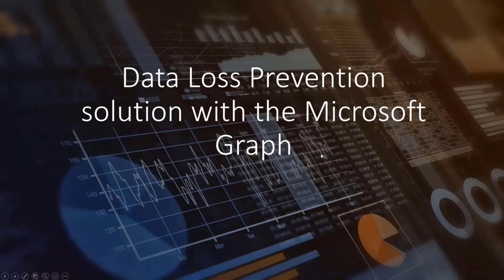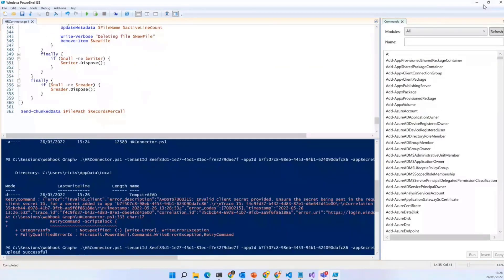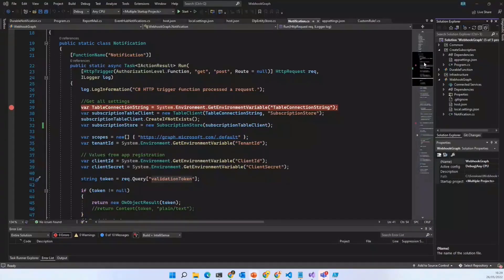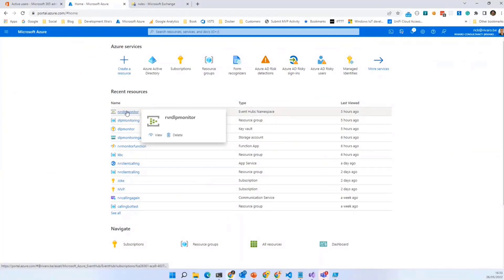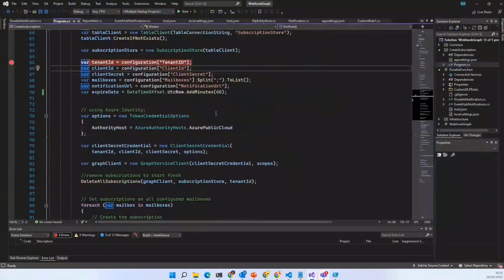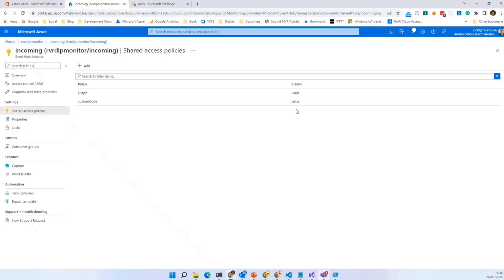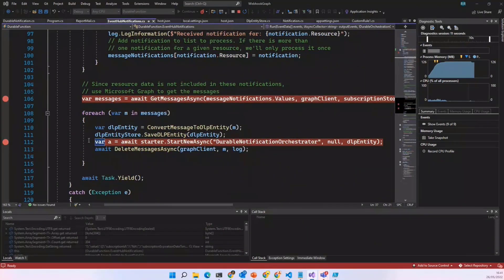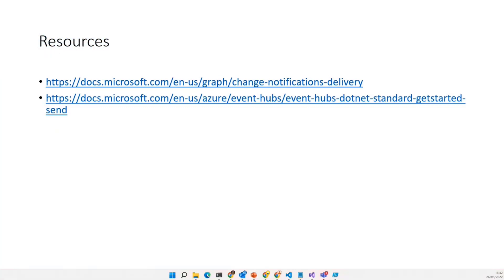Building a custom data Loss Prevention (DLP) solution for emails with Microsoft Graph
In this 16-minute developer focused demo, Rick Van Rousselt uses the new secure and customizable alternative to Microsoft Purview Insider Risk Management uses Microsoft Graph subscriptions for email (and other event) notifications and Azure.Messaging.EventHub as an incident reporting end-point. See how to create an EventHub and configure policies. Essentially 2 policies - Graph can only send to my EventHub and my custom code can only listen to my Event Hub! Solution uses an Azure Durable Function. This PnP Community demo is taken from the General Microsoft 365 Developer community call recorded on May 26, 2022.

Demo Presenter
• Rick Van Rousselt (Advantive) | @RickVanRousselt

• Documentation - Send events to and receive events from Azure Event Hubs - .NET (Azure.Messaging.EventHubs)